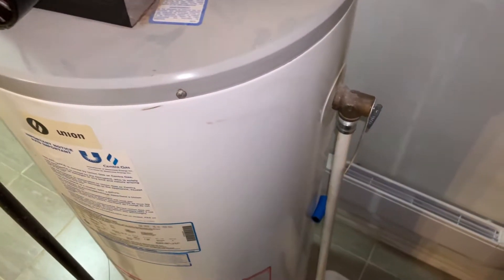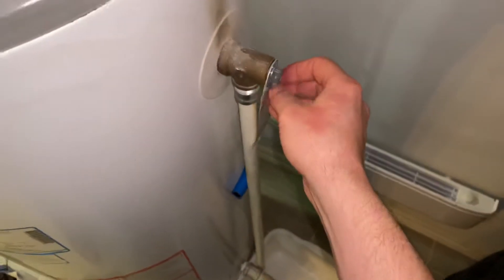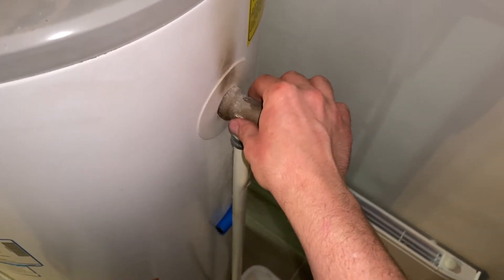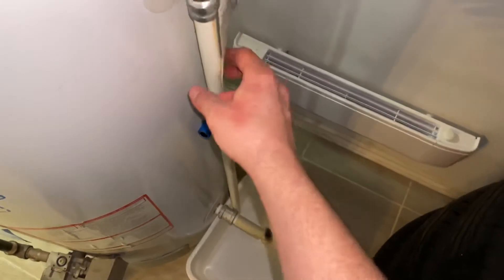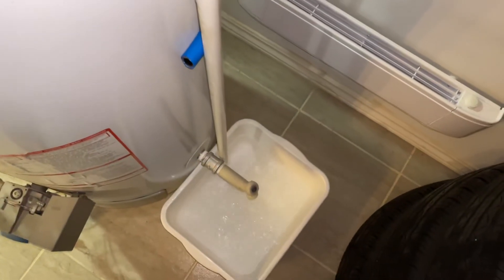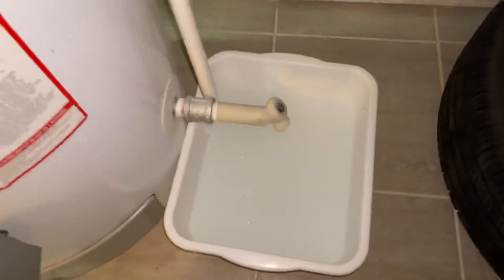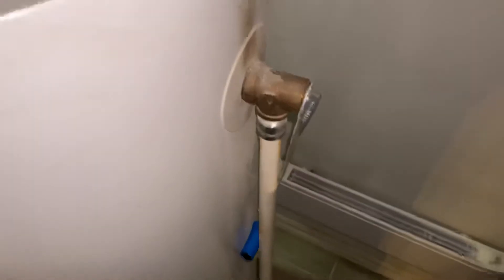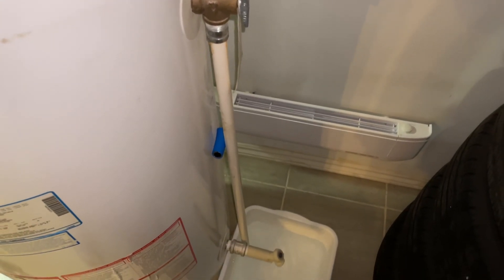Water Heater Pressure Relief Valve Inspection